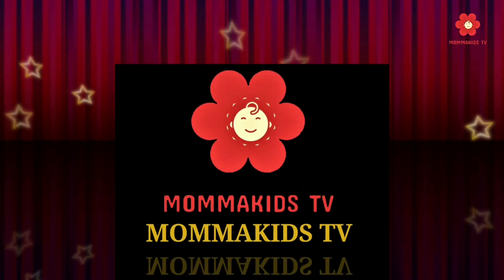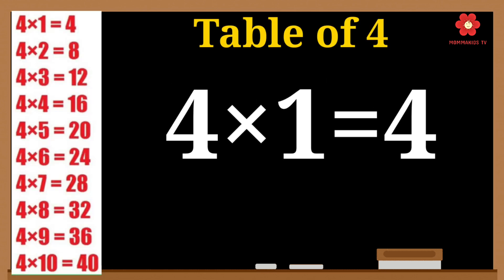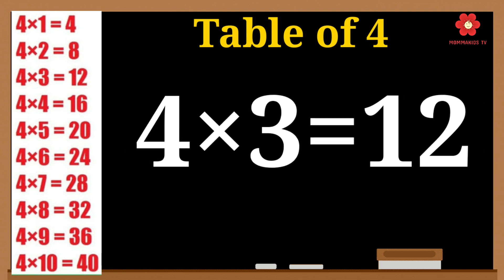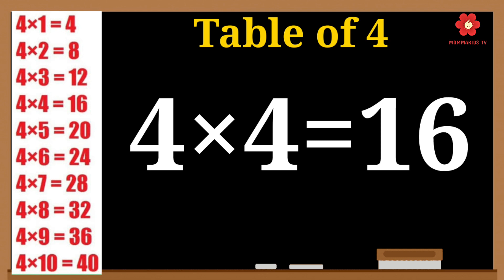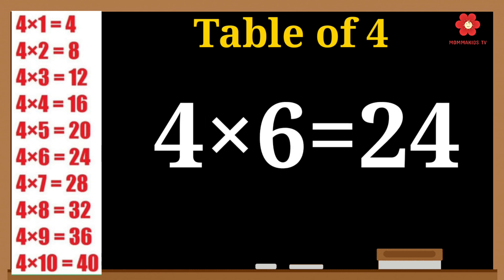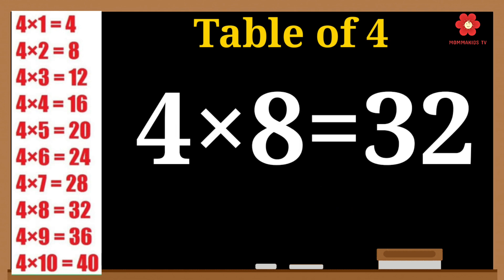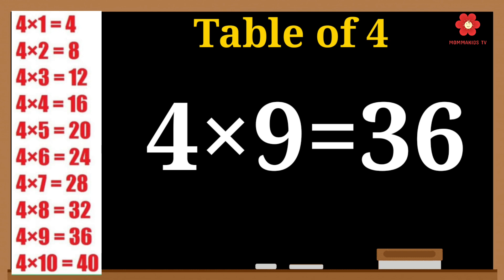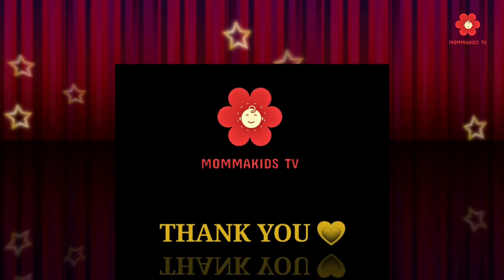Table of 4 in English With kids | Learn Multiplication Table Of Four 4x1=4 | Learning Video For kids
Table of 4 in English With kids
Learn Multiplication Table Of One -4x1=4 | Learning Video For kids
What is the table of 2 to 5?
How do we read table of 4?
Multiplication Tables For Children 2 to 10
Learn Math Table of 4 - DOWNLOAD FREE
4 Table | Multiplication Tables English | Learning Video
mommakids tv